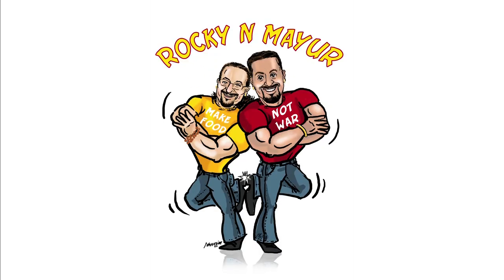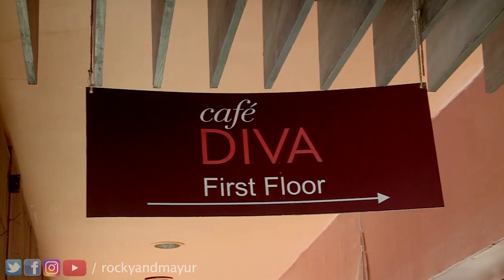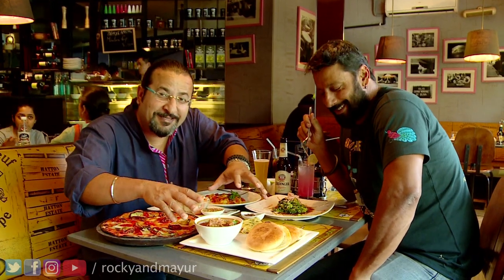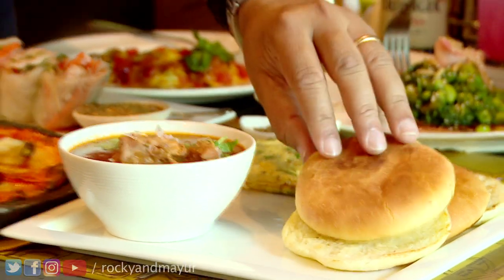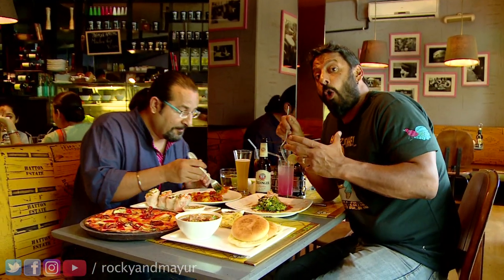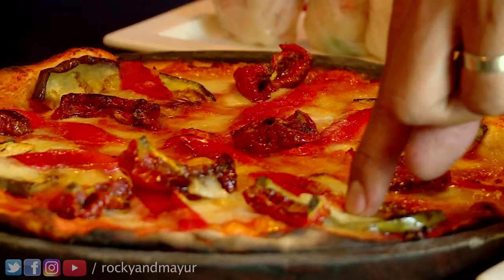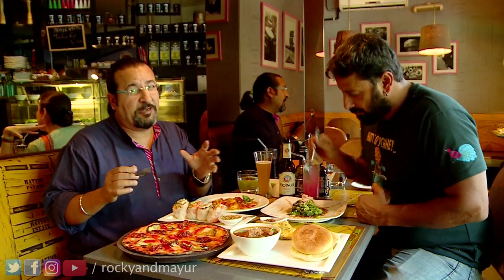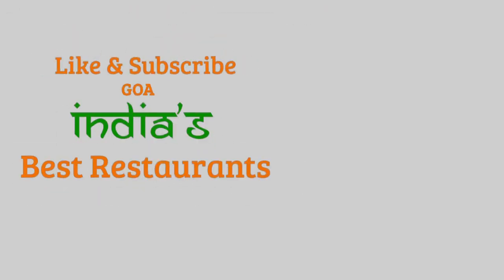Cafe Diva | Best Cafe in Delhi / India’s Best Restaurants / RockyandMayur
Want to eat some yummy European and Italian dishes in a Cafe that is also a great ambience to be in for the lovely parties and meetings, then we recommend you Cafe Diva in Delhi. Coming to the Food to binge on, the Ros Omelette, Rice Paper Rolls and Ravioli. Pizza Lovers and Salad Lovers too can find themselves eating herein.

Want to let your senses feast on all the relevant and important information about a restaurant, bar or street food destination? All this in less than 2 minutes! You’ve come to the right place! Watch fun, extremely informative and curated videos as Rocky and Mayur share recommendations on the best eating experiences to be found across 9 cities in India. Covered in the usual RnM style, mixing humour, dynamic presentation and absolute honesty, these eateries are truly India's Best Restaurants!

Use the hashtags IndiasBestRestaurants, rockyandmayur and tag @rockyandmayur on your social media posts to see your favourite restaurant getting featured on this awesome channel.

India’s most loved food explorers, the Food Mad duo Rocky and Mayur have spent over 12 years travelling over 200,000 kms by road all over India in search of the amazing diversity of cuisines, dishes and stories around food that are on offer.

During their journey of over 250 television episodes and numerous digital shows around food RnM have experienced the best food on offer across India & foreign shores including Australia, Singapore, Mauritius, Malaysia & Sri Lanka. They've won 2 National Awards for Best Food Show on television and written 2 books both of which won a ‘Best in the World’ Gourmand World Cookbook Award. Over 40 million viewers across 52+ countries have followed their journeys in search of food across India and abroad.

Their biggest learning and now belief is that amazing food and remarkable eating experiences are just as likely to be found in a small street food stall down a narrow alley, or at a modest hidden gem of a 5th generation regional cuisine restaurant, as it in a universally known & much loved restaurant that defines the culture of it's city.